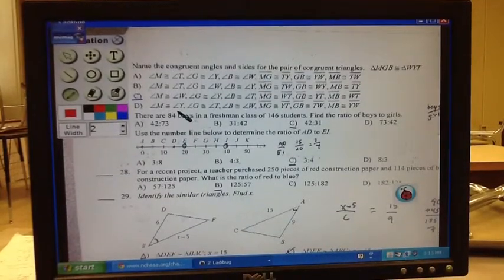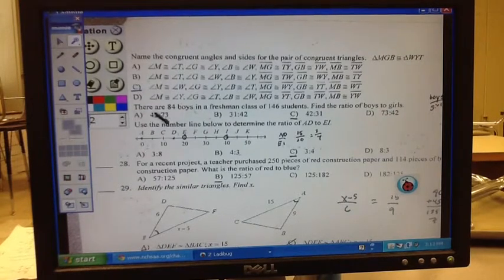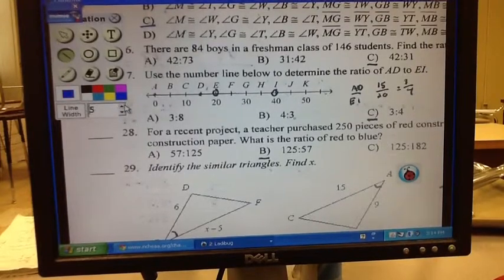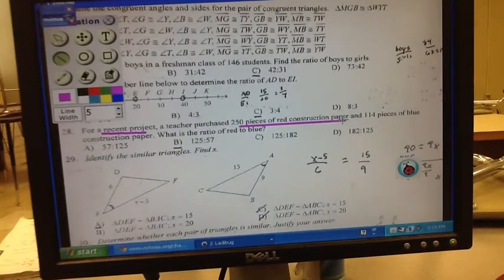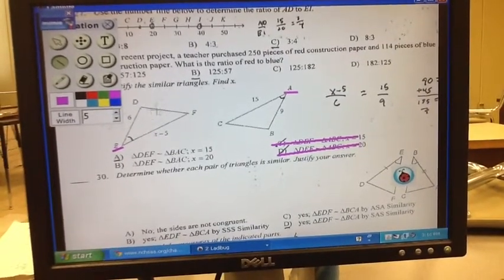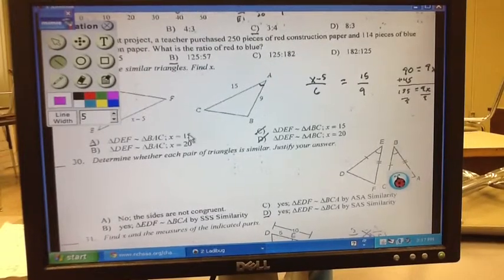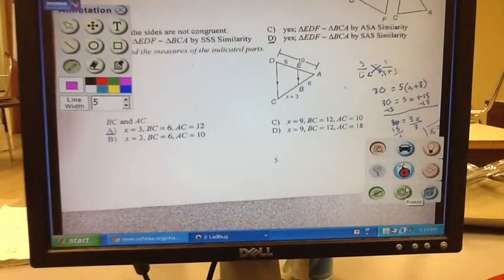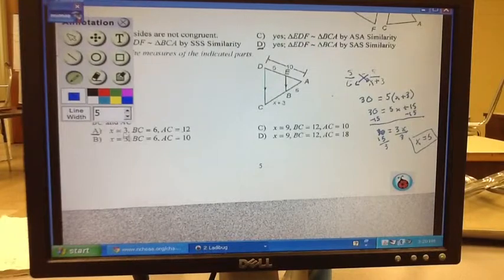MT Review 25-31